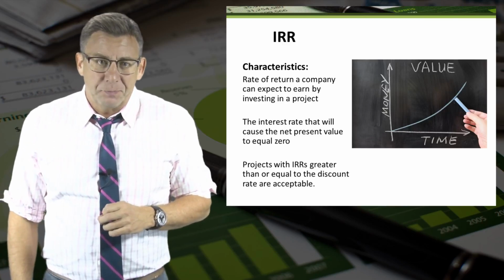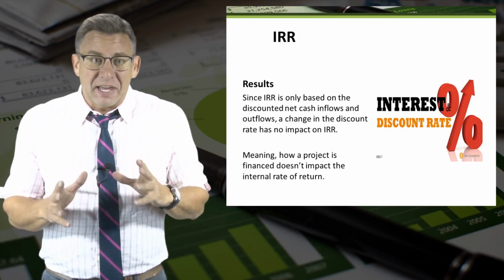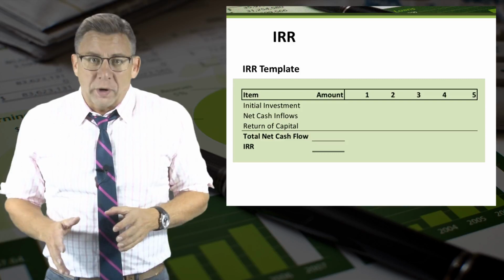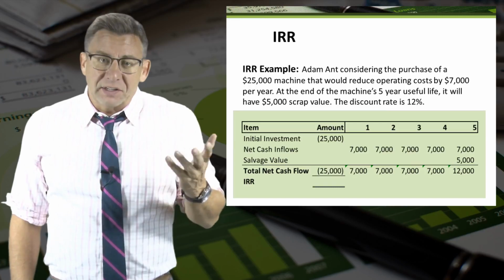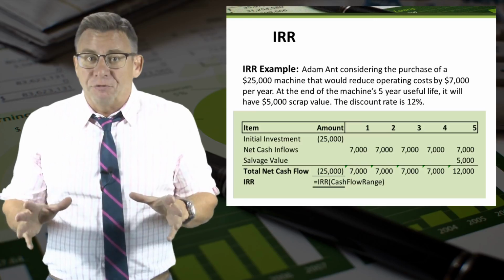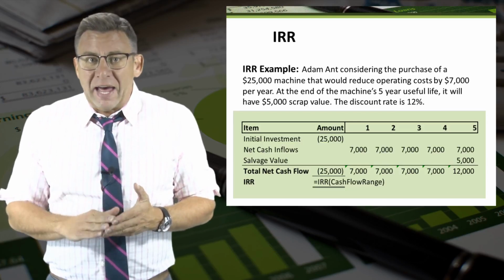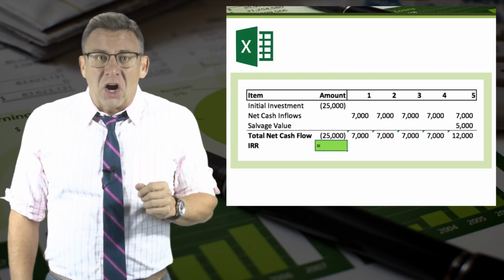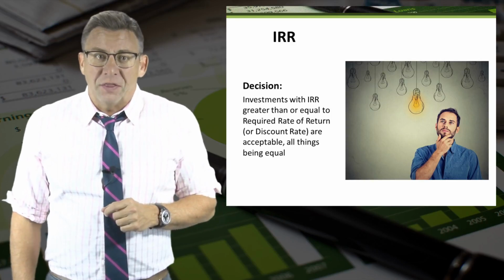Capital Budgeting Internal Rate of Return IRR